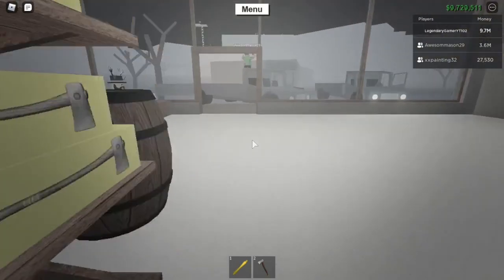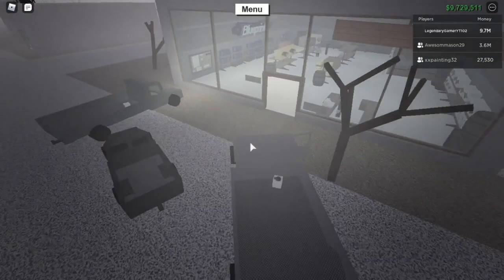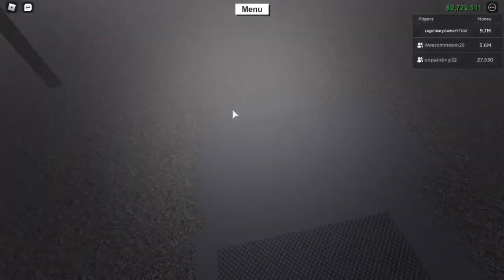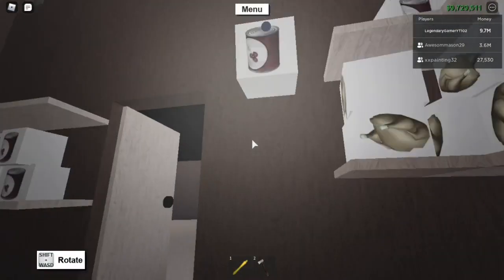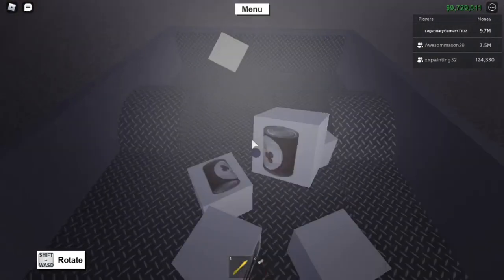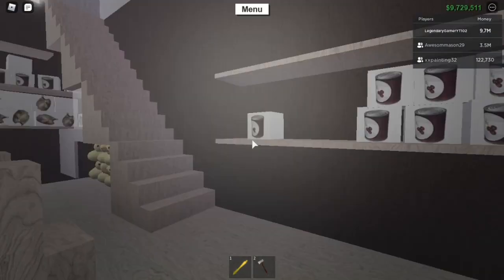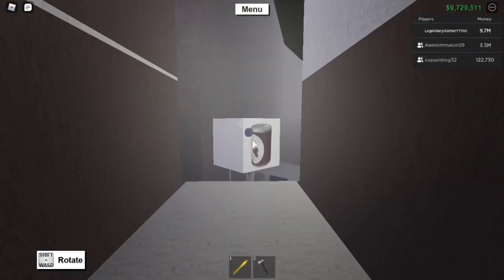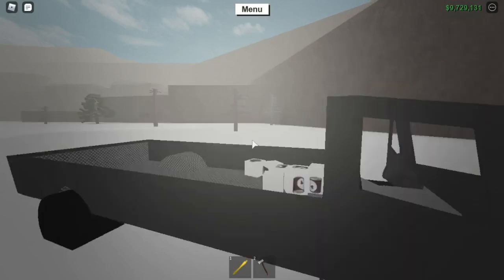Lumber Tycoon (HALLOWEEN EVENT TRYINGTO GET END TIMES AXE)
Hey guys in todays video we try to get the end times axe this was a pretty quick video I apologize for that, if it is short but HAPPY HALLOWEEN!

Hello I'm Quail if your new to my channel welcome I hope you have the best  time here. I do streams pretty often so please do check those out as I, stream like almost everyday and the content I post is very spread out  so if you have any good games out there that you recommend please tell me or DM me  on discord Quail#0869 or join my discord server